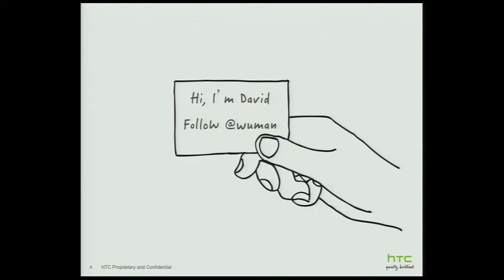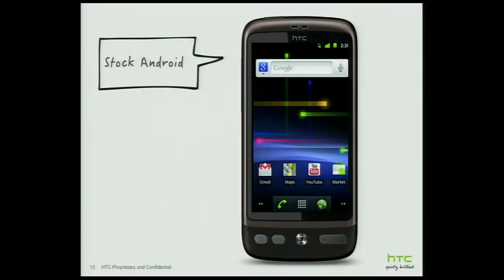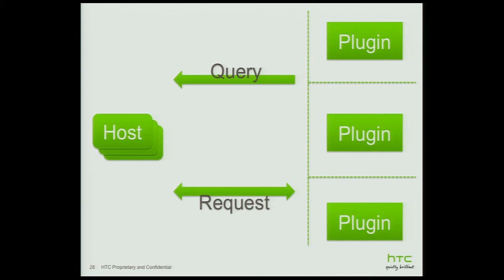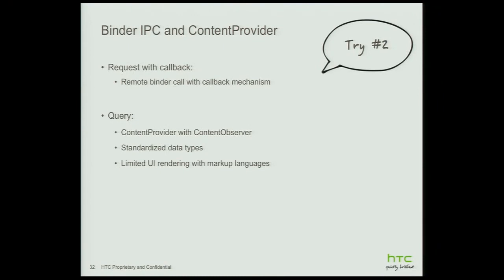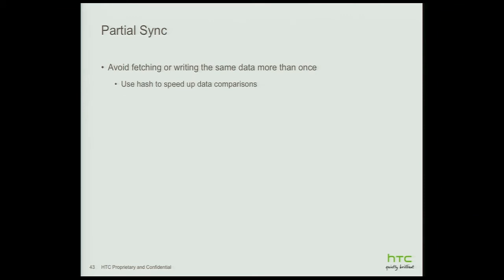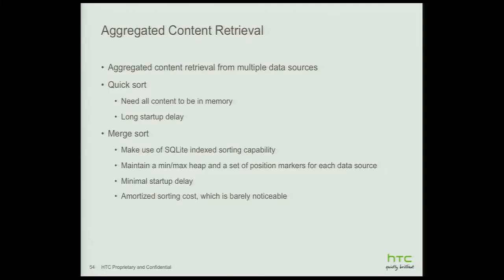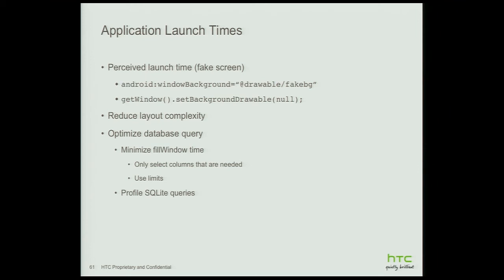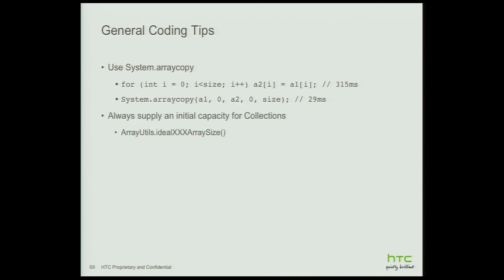Challenges of Building HTC Sense at the O'Reilly Android Open Conference 2011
HTC Sense is a customized UI framework that enhances the stock Android by centering its design around people and their social networks. One of its design goals is to provide a seamless social experience across applications and widgets in different contexts, while conserving battery life and maintaining performance. In this session we will share some of the technical challenges in designing HTC Sense and our experiences to overcome those challenges.